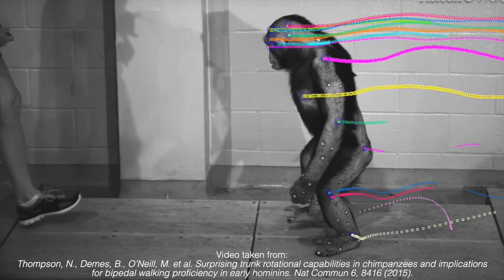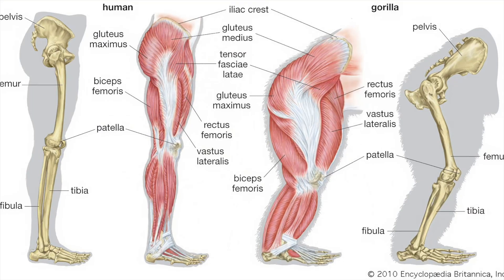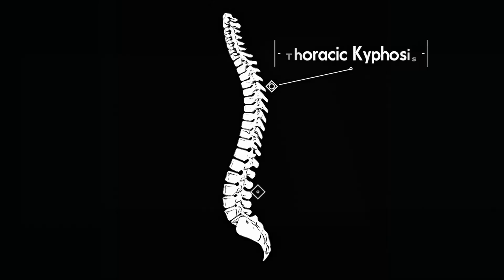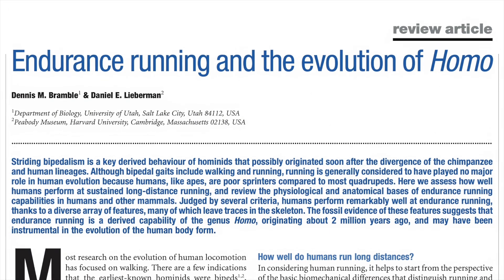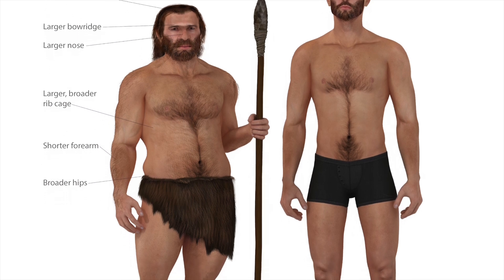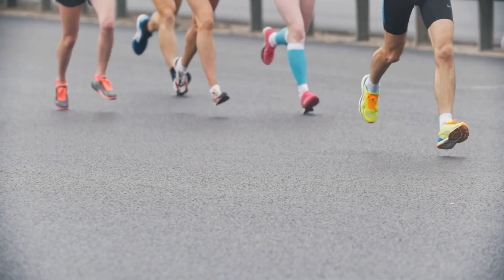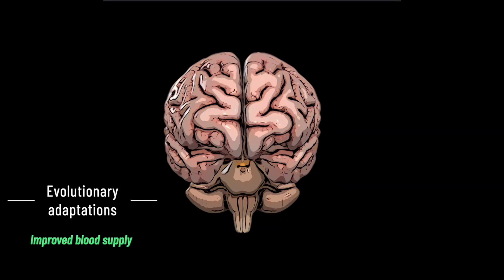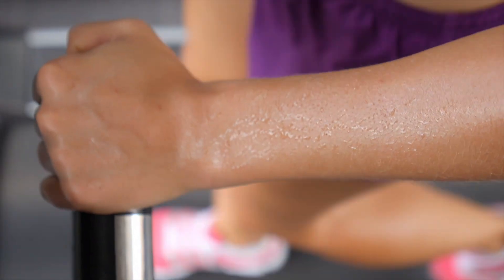How Distance Running is in Our Genes | A Comparison of Ape vs Human Anatomy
Humans have exceptional capabilities to run long distances, particularly in hot conditions. Our ability to run both fast and far, is unique among primates (and rare among mammals).

We can do this because our species has evolved a suite of specialised features that permit us to store and release energy effectively in the lower limb, keep the body's centre of mass stable and regulate our internal thermoregulatory environment when we run long distances.

Human endurance running performance capabilities compare favourably with those of other mammals and probably emerged sometime around 2 million years ago in order to help meat-eating hominids compete with other carnivores.